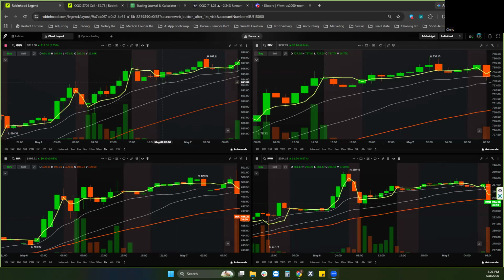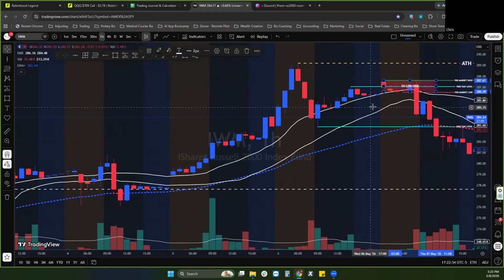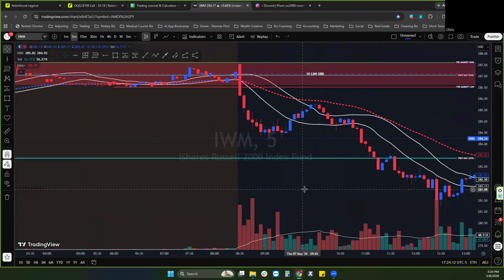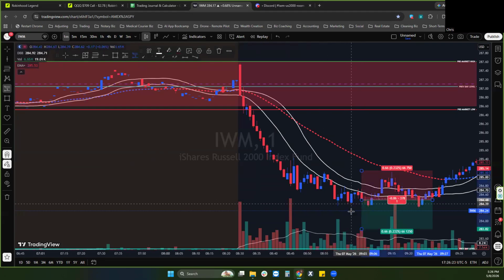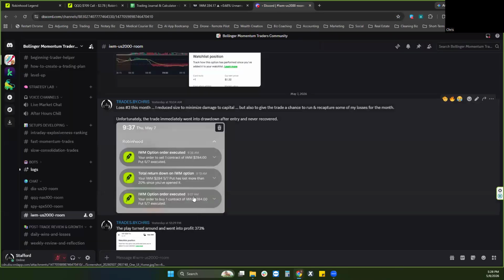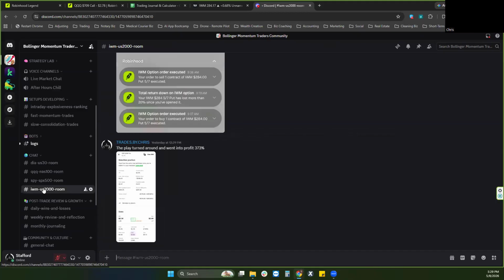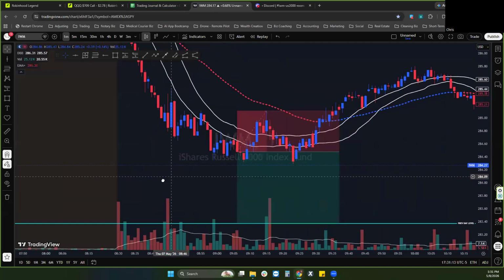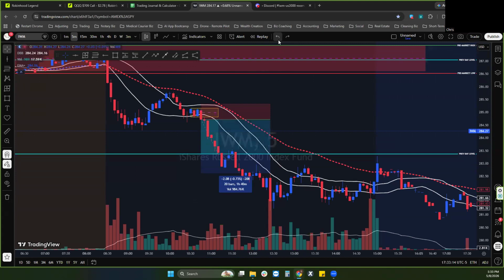This Setup Exploded 337% — Here’s How I Found It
📈 337% TRADE RECAP — FULL MULTI‑TIMEFRAME BREAKDOWN
In today’s video, I walk through the exact process that led to a 337% move using my 1H → 15m → 5m → 1m multi‑timeframe system. This breakdown shows how I built bias, identified structure, and timed the entry with precision.

You’ll see:
• How the 1H set the directional bias
• Why the 15m showed clear continuation structure
• How the 5m confirmed the breakout + entry
• What the 1m revealed for scale-ins
• How the move expanded into a 337% run
• Why multi‑timeframe alignment creates high‑probability setups

This is the exact process I use every day to stay disciplined, avoid fakeouts, and catch momentum‑driven moves like this one.